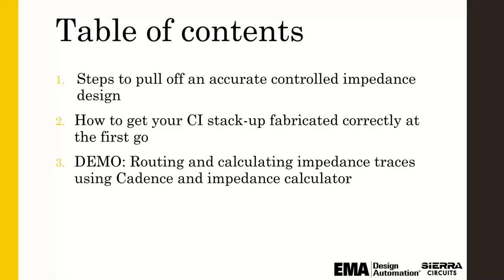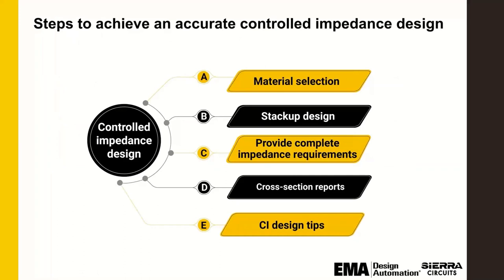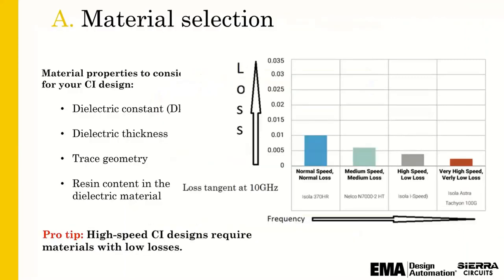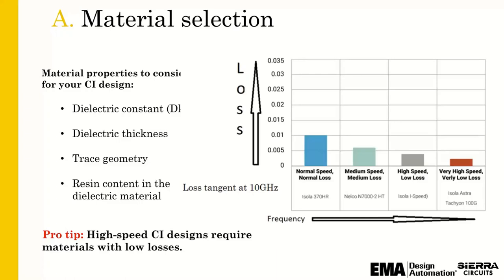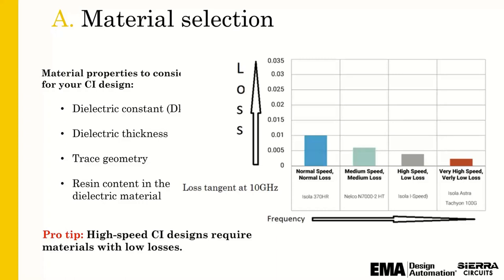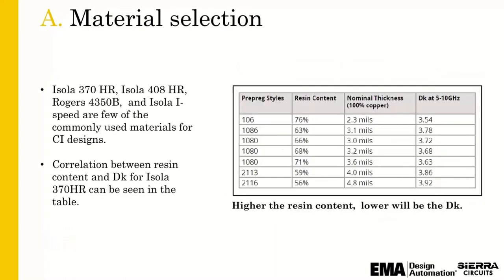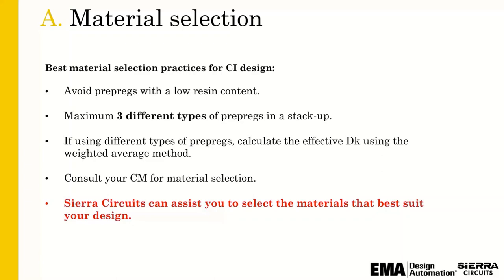Steps to Get Your Controlled Impedance Right the First Time | Sierra Circuits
As PCBs become more complex to keep up with today's technology needs, designers must consider the role of critical nets and traces in order to obtain optimal signal performance of their design. A major contributor to ensuring your design is successful, is whether or not your impedance requirements are being met. This is no easy task as there are multiple design aspects that can affect your impedance, such as physical dimensions of your PCB, the chosen dielectric materials, board stack-up, and the trace and space widths as well as matching trace lengths.